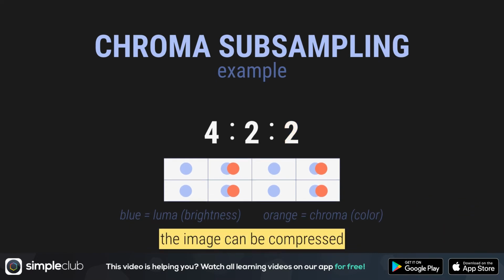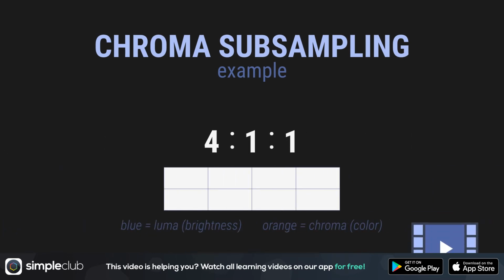Color scanning | Computer Science ● simpleclub US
Lossy compression Color scanning image compression. How to get better grades in school. The best study tips for high school and college students.

» CREDITS